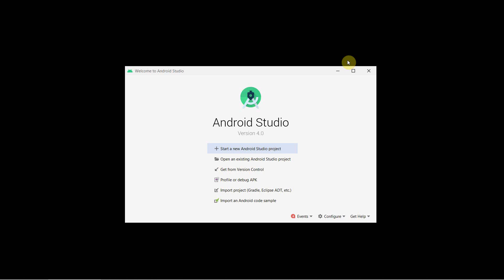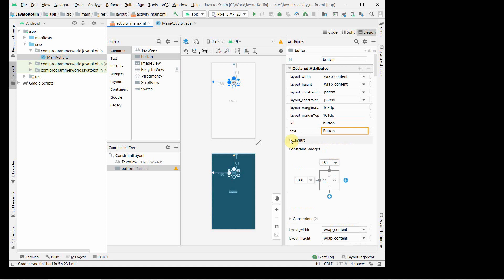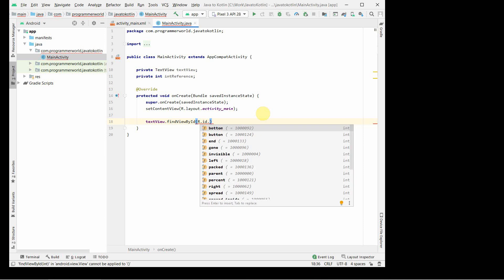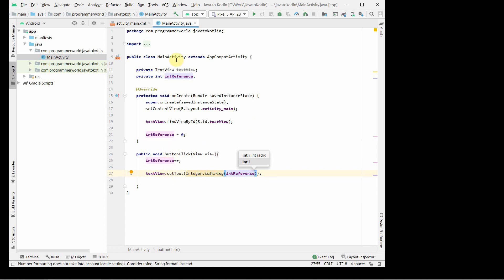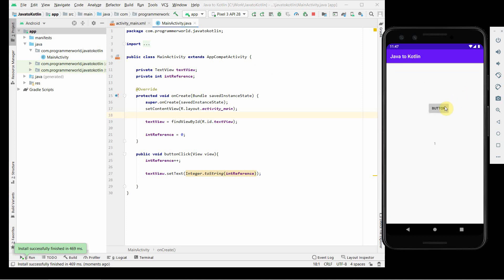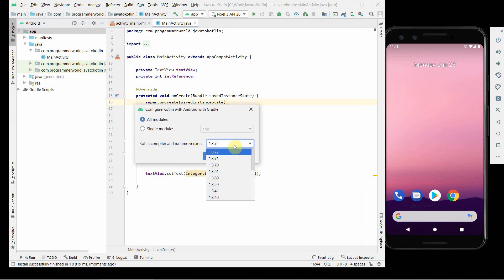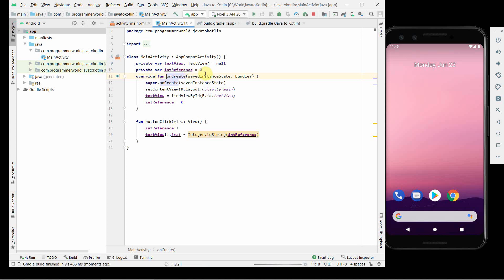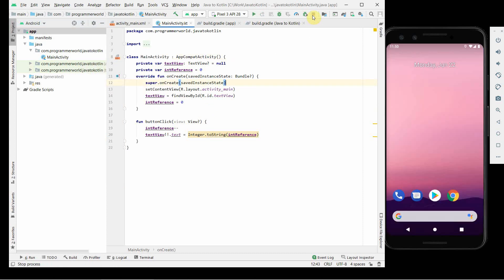How to convert the Java code to Kotlin for your App in Android Studio?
This video shows the steps to convert the Java code to Kotlin (.kt) for your Android App. It uses Android Studio to do the conversion. To convert the Java code to Kotlin, it uses the option - Convert Java File to Kotlin File (Ctrl + Alt + Shift + K) - from the Code menu in the Android Studio.

In this video it first creates a simple App in Java language using a button and textview to show an incremental counter on pressing the button. Same logic in the Java code is converted to Kotlin code using the option in the Android Studio. Then the converted code is run in emulator to verify the logic (functionality) of the original App. Also, minor changes in the Kotlin code was done (such as changing the counter from increasing to decreasing on button click) to verify the Kotlin code running behind the App.

Java source code below:

package com.programmerworld.testapplication;

import androidx.appcompat.app.AppCompatActivity;

import android.os.Bundle;
import android.view.View;
import android.widget.TextView;

    private int intReference;

    protected void onCreate(Bundle savedInstanceState) {
        super.onCreate(savedInstanceState);
        setContentView(R.layout.activity_main);

        textView = findViewById(R.id.textView);

    public void buttonClick(View view){
        intReference++;
        textView.setText(Integer.toString(intReference));

Kotlin Source code below:

package com.programmerworld.javatokotlin

import android.os.Bundle
import android.view.View
import android.widget.TextView
import androidx.appcompat.app.AppCompatActivity

class MainActivity : AppCompatActivity() {
    private var textView: TextView? = null
    private var intReference = 0
    override fun onCreate(savedInstanceState: Bundle?) {
        super.onCreate(savedInstanceState)
        setContentView(R.layout.activity_main)
        textView = findViewById(R.id.textView)
        intReference = 0

    fun buttonClick(view: View?) {
        intReference++
        textView!!.text = Integer.toString(intReference)